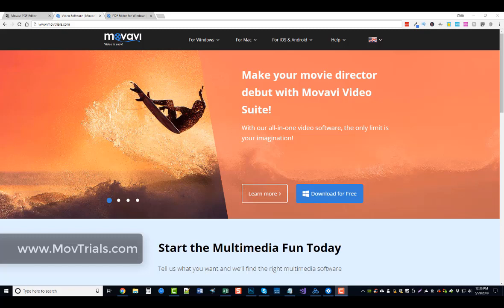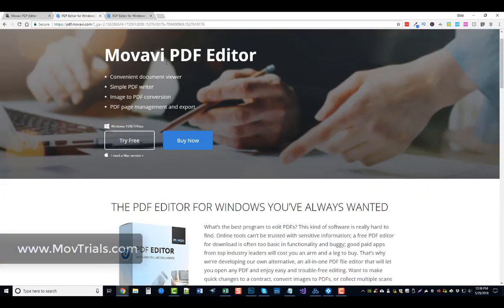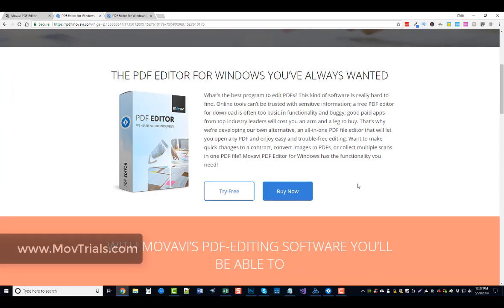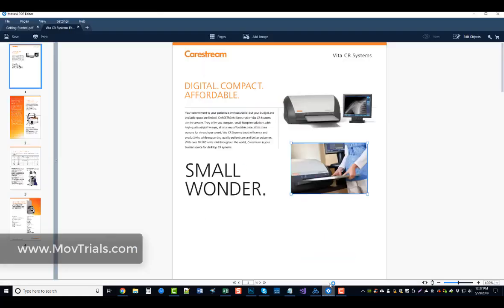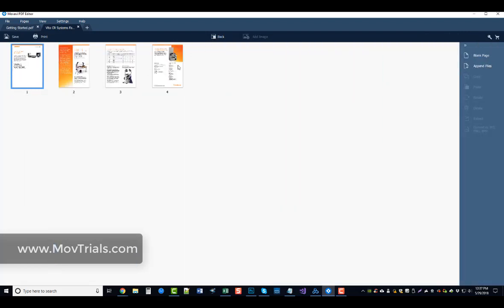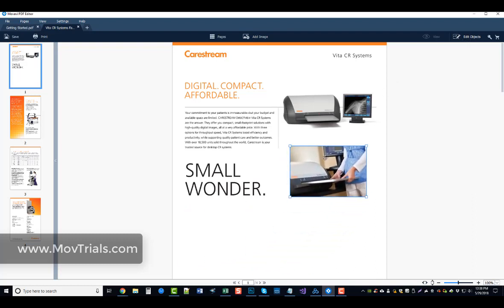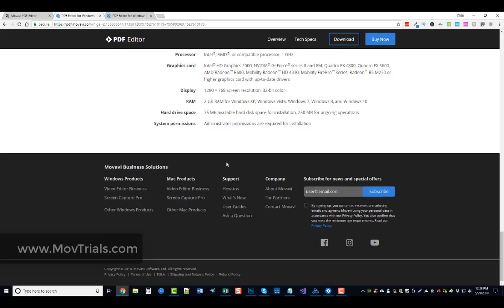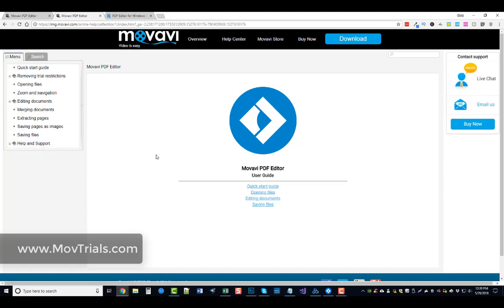Movavi PDF Editor Review | Free Trial Movavi PDF Editor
Movavi PDF editor review - Movavi's PDF Editor is an all-in-one PDF file editor that will let you open any PDF and enjoy easy and trouble-free editing. Want to make quick changes to a contract, convert images to PDFs, or collect multiple scans in one PDF file? Movavi PDF Editor for Windows has the functionality you need!

View PDFs and Images
Edit Documents
Combine Files
Export Pages

Learn more about:

movavi pdf editor
movavi pdf editor review
download movavi pdf editor
movavi pdf editor trial